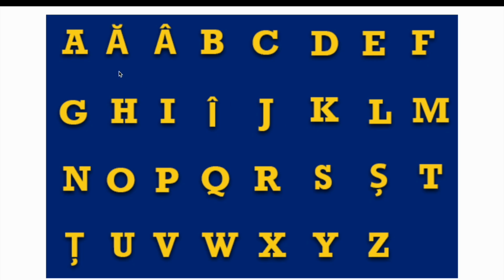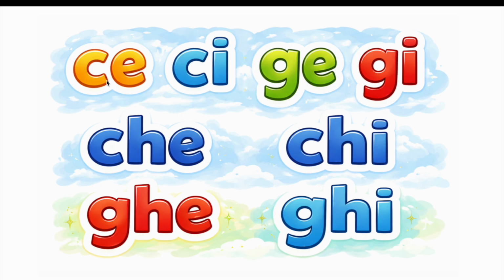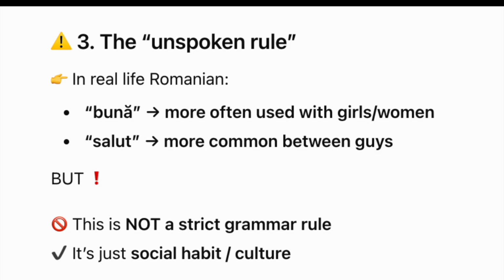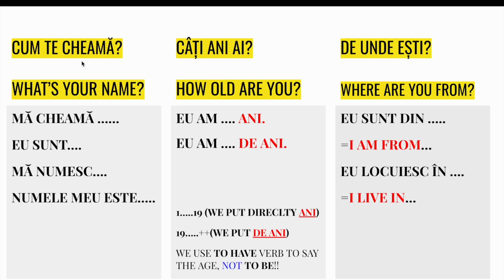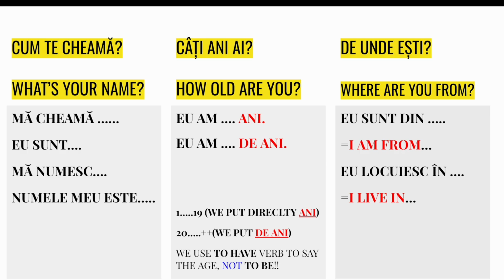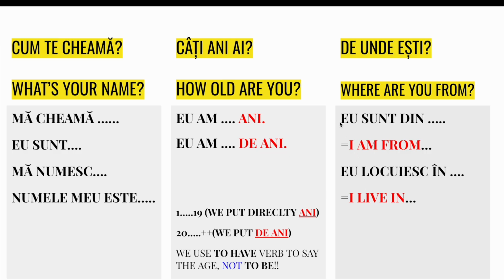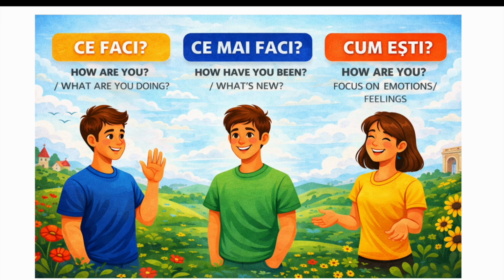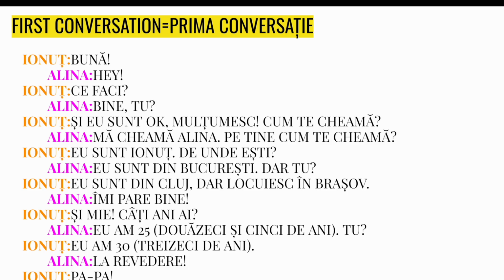Romanian for beginners - Learn romanian - LESSON 1 ROMANIAN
Learn Romanian from zero 🇷🇴

👩‍🏫 Want to learn with me 1:1?

I also teach Romanian lessons on Preply

Start learning Romanian today — even if you are a complete beginner.

In this first lesson, you will learn the basics of Romanian in a simple and practical way. By the end of this video, you’ll be able to introduce yourself, ask basic questions, and understand your first real conversation.

📚 In this lesson you will learn:

✔ Romanian alphabet and pronunciation basics
✔ Essential greetings (formal & informal)
✔ Basic questions:

✔ How to answer naturally
✔ Real-life Romanian dialogue

🎯 Why this lesson is different:

This is not just theory — you will learn how people actually speak in real life.

Complete beginners
Expats in Romania
Anyone who wants to start speaking Romanian fast